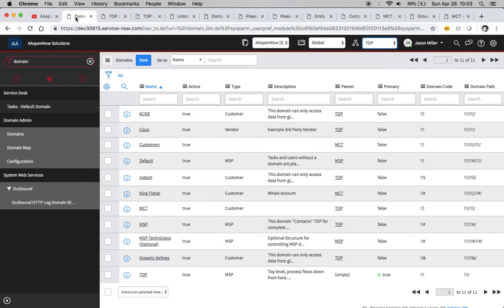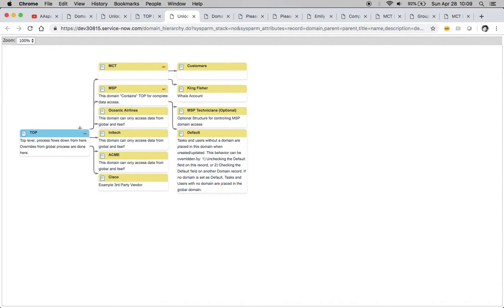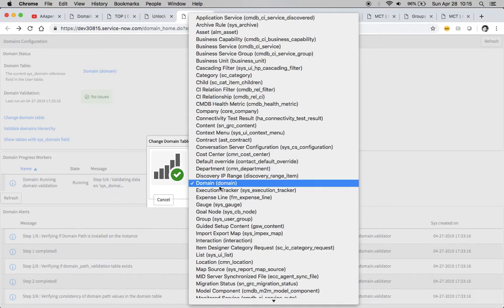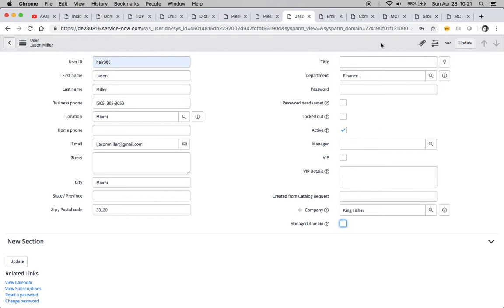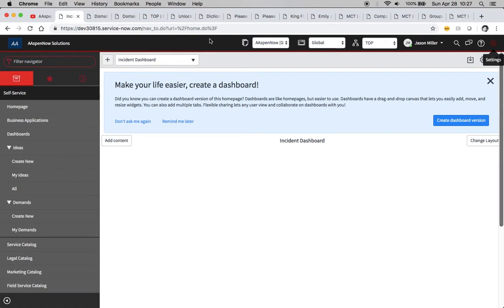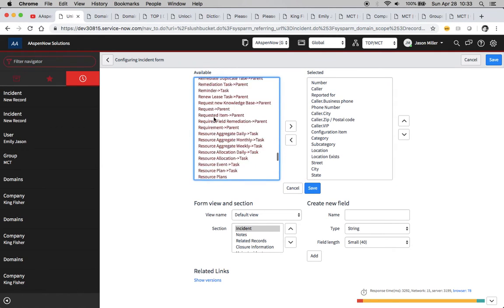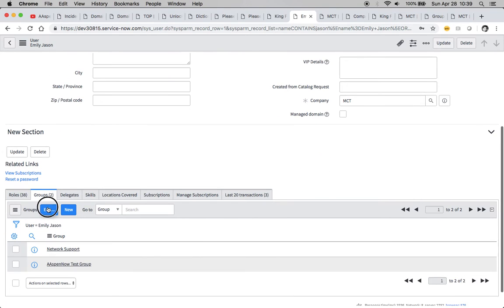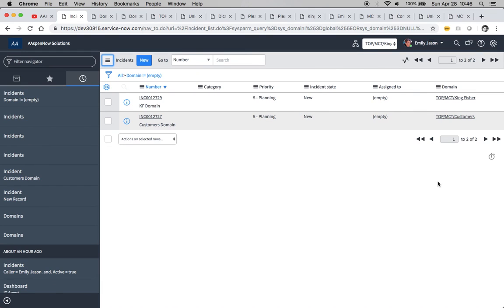ServiceNow - Getting Started with Domain Separation in London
Items demonstrated/discussed in this video:

* Navigated to Domain Application and displayed the 3 modules: Domains, Domain Map, Configuration.
* Navigated to Domains and attempted to add a 2nd Primary Domain to show there is ONLY 1 primary domain.
* Mentioned the global domain as the one domain where only certain actions take place/certain records can be found.
* Navigated to Domain Map to show how domains are graphically displayed.
* Navigated to Configuration to show how to locate list of tables which are Domain Separated.
* Mentioned the importance of keeping Admins in TOP.
* Navigated to an Admin's profile and showed the difference in the default selection in the Domain Picker when the user is in different domains.
* Added a non-admin to a parent domain to illustrate that an ITIL role is needed to access the Domain Picker.
* Showed non-admin's domain access options to the child domains.
* Modified the incident form and showed how overrides are created.
* Noted Admins need to be careful in the form section edit screen because the domain picker is not visible.
* Removed non-admin user from parent domain and added the user to a child domain and then gave visibility to see the sibling domain's records.